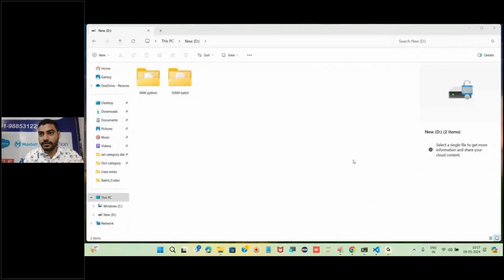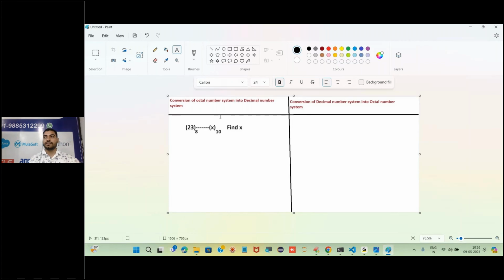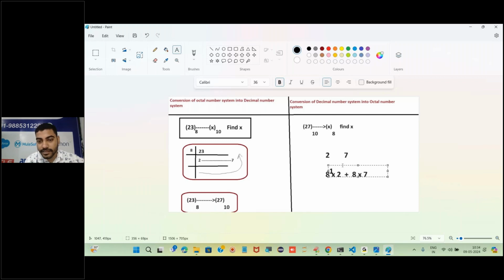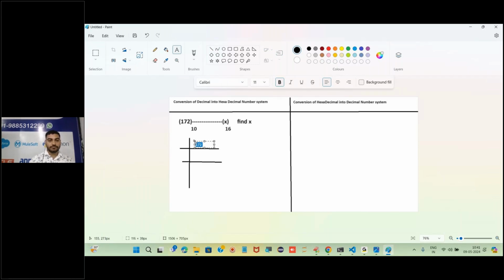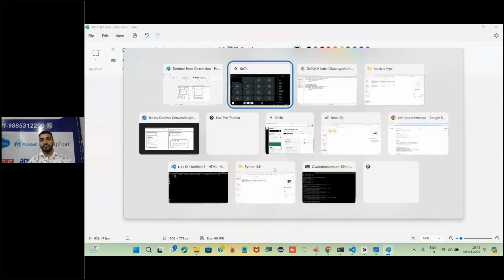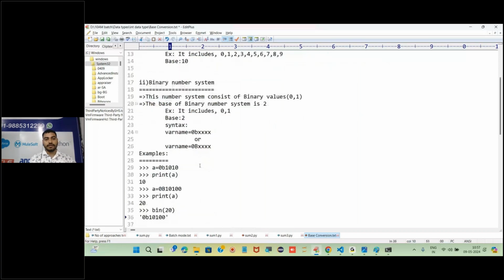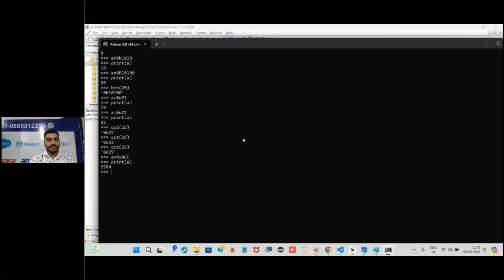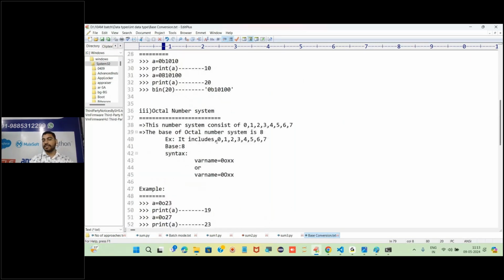Python FullStack Class 04 | Number System in Python | Python Tutorial for Beginners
🔍 Join us as we delve into the world of number systems in Python:
1. **Understanding Number Systems:** Explore the basics of number systems, including binary, octal, decimal, and hexadecimal, and their representation in Python.
2. **Binary Number System:** Learn about the binary number system, its significance in computer science, and how to perform binary arithmetic operations in Python.
3. **Octal and Hexadecimal Systems:** Discover the octal and hexadecimal number systems and their applications in programming, along with conversion techniques in Python.
4. **Decimal System:** Dive into the decimal number system, the most familiar to us, and understand how Python handles decimal arithmetic operations.
5. **Floating-Point Numbers:** Explore floating-point numbers in Python, including their representation and arithmetic operations.

Join us as we demystify number systems in Python and lay the groundwork for your journey into Python programming! 🚀💡

Let's embark on this journey of mastering Python together! 🌟🛠️

harshatrainings PythonFullStack tutorial beginners PythonProgramming numbersystems learning technologyHello All! In this video, we have discussed about Harsha trainings Students Reviews | job guarantee | no coding pega | Software Trainings

Regards,
Harsha Trainings,
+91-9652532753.